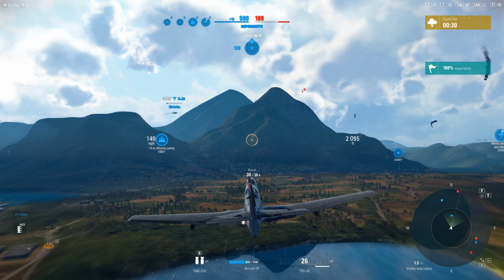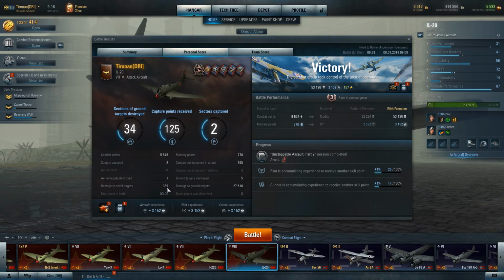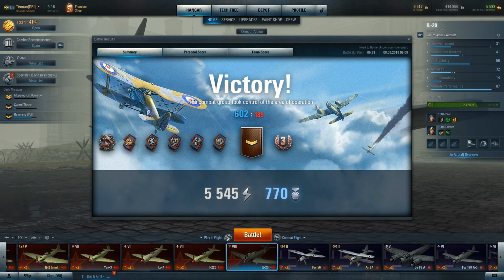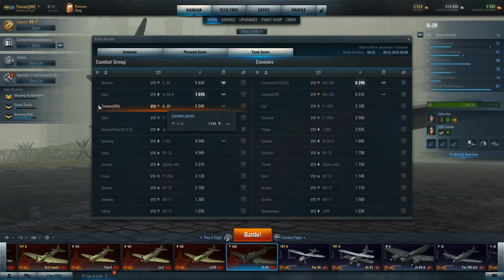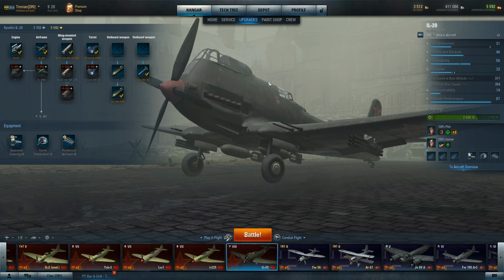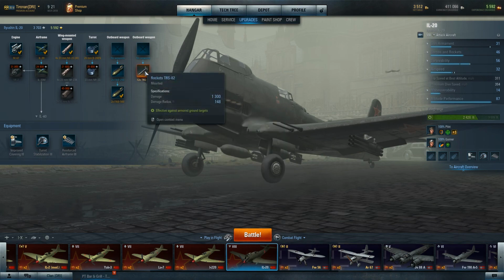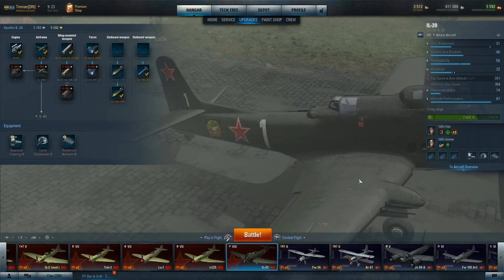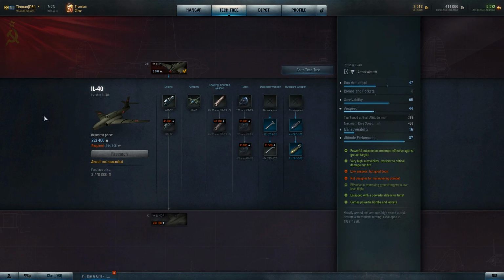Tironan's World Of Warplanes 2.0 Il-20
When 1st bought almost useless, so this is an almost mid-review